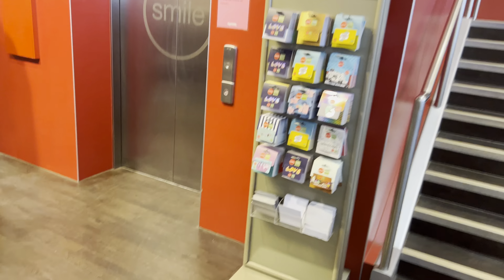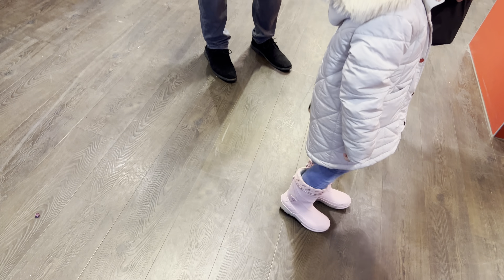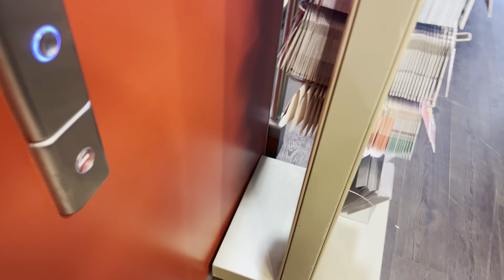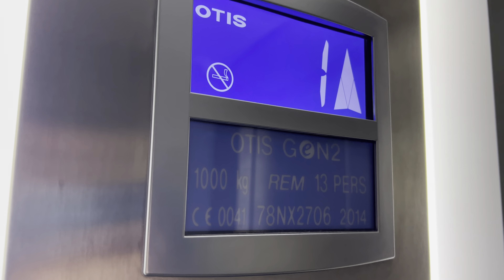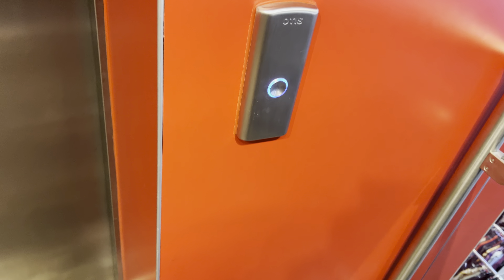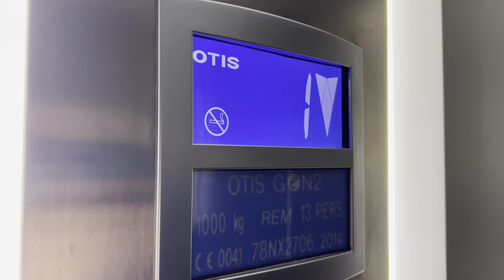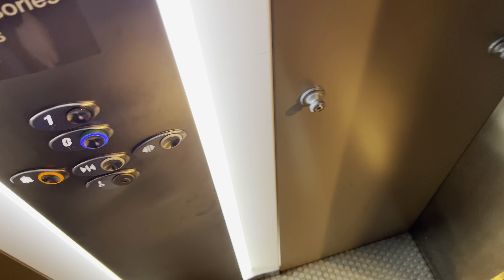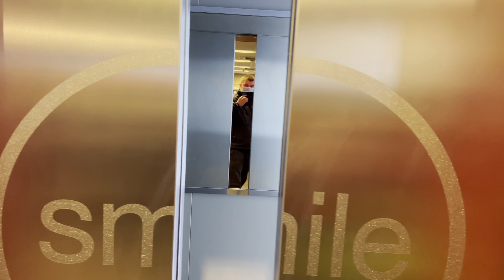2014 OTIS GeN2 lift at TKmaxx basildon